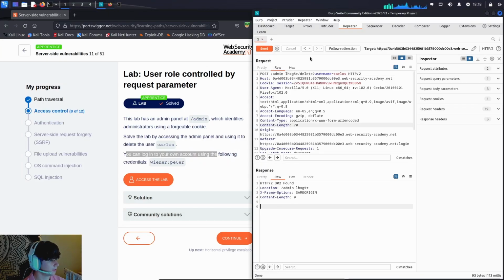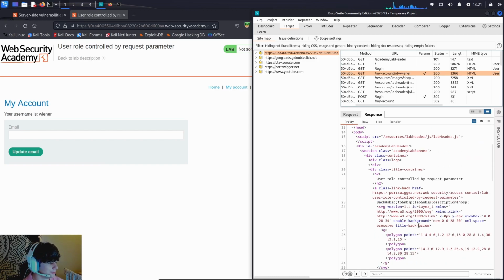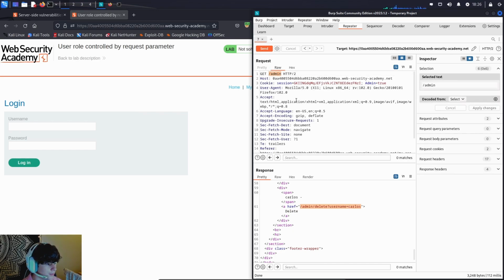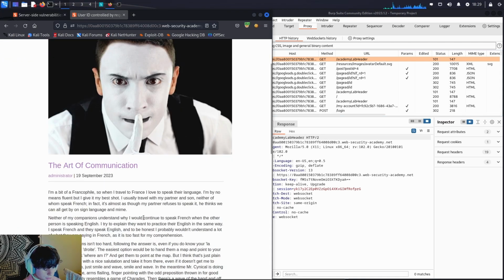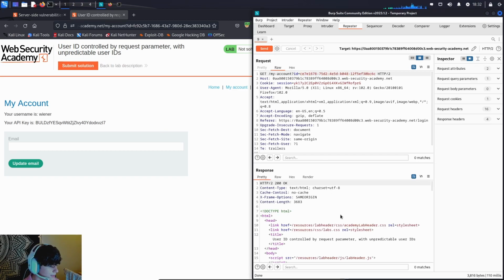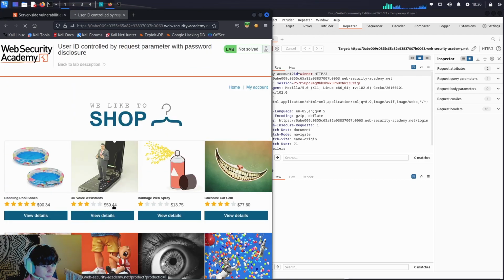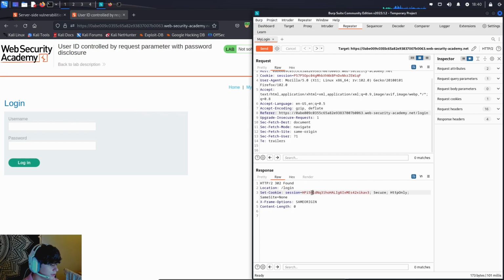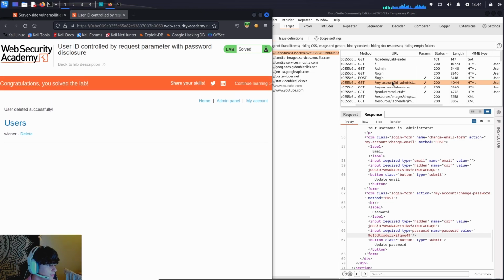Lets Learn Hacking! Burpsuite 3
Please, feel free to give me any criticism good or bad. Whether it be regarding the video or the lesson itself!